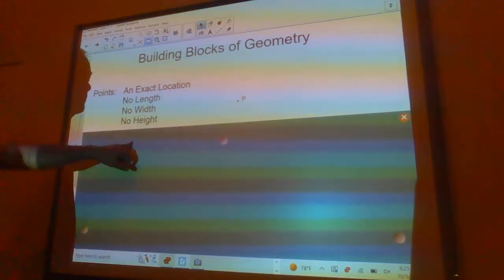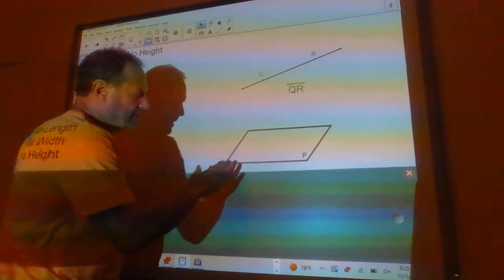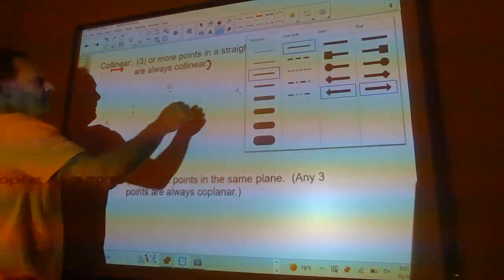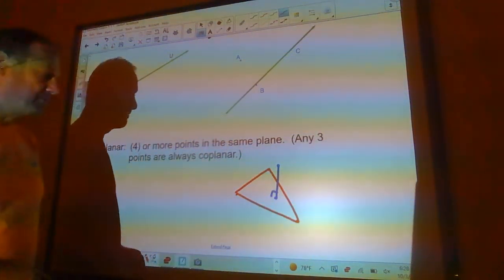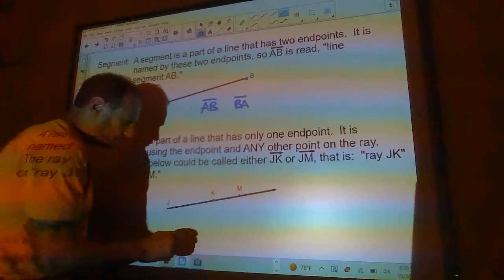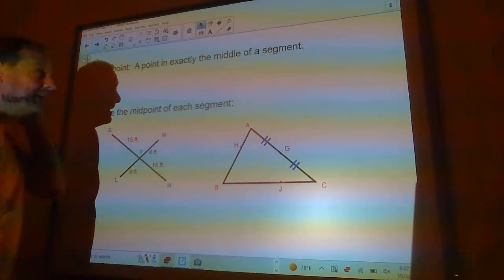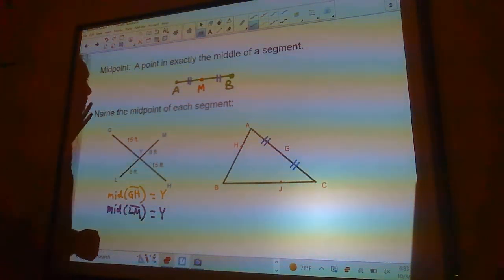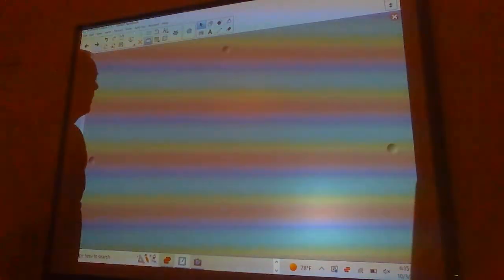Geometry Lesson 1-1 Building Blocks of Geometry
Building Blocks of Geometry